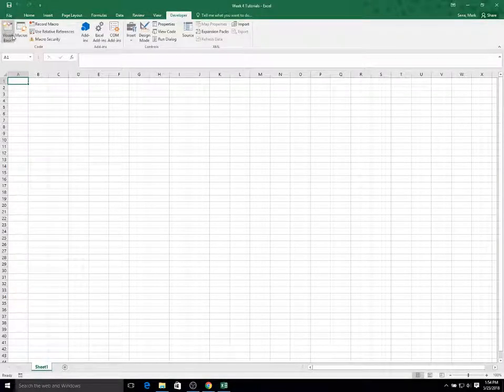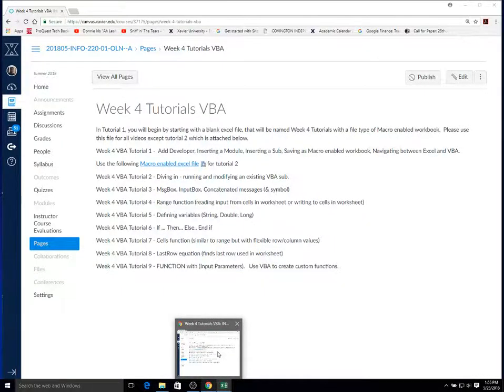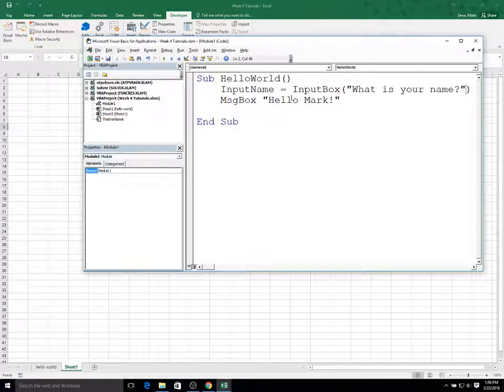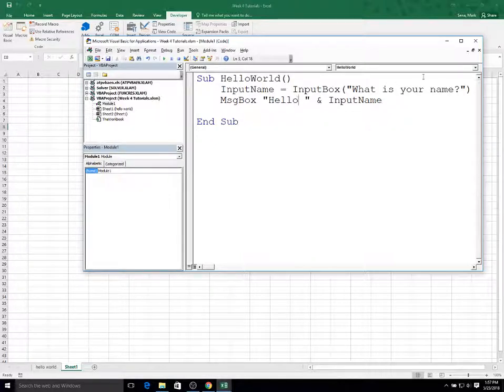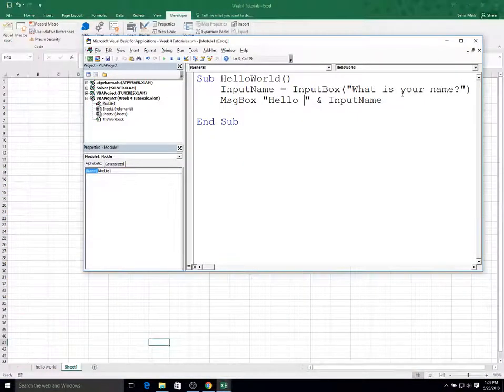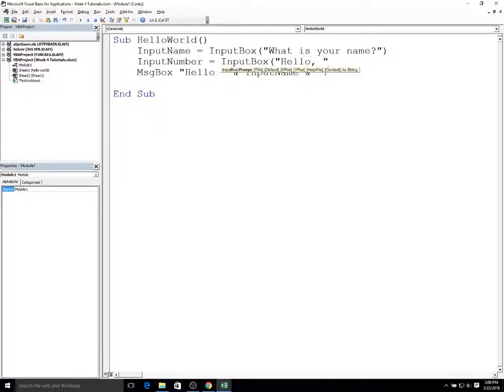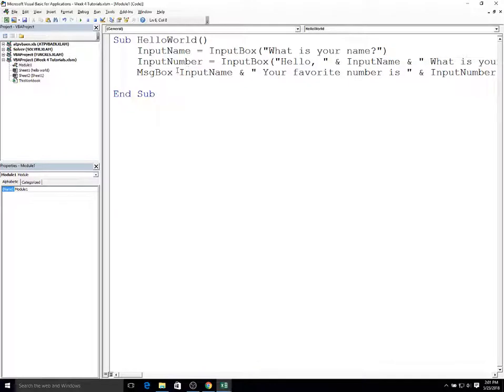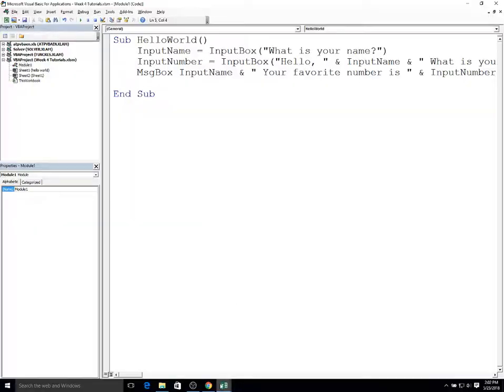Week 4 Video 3 Msgbox Inputbox & concatenate